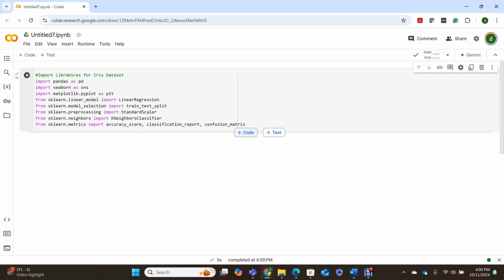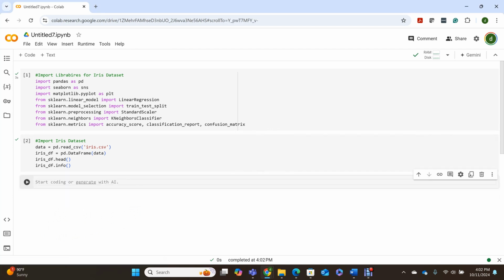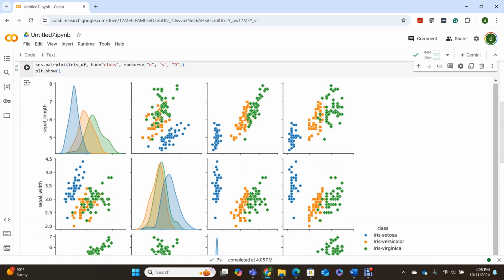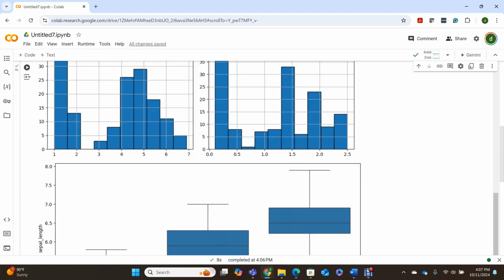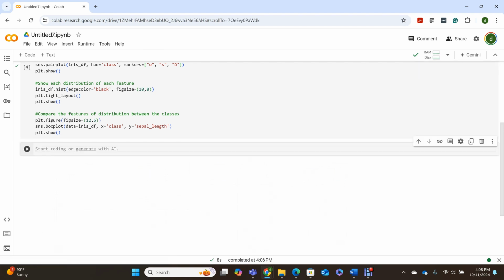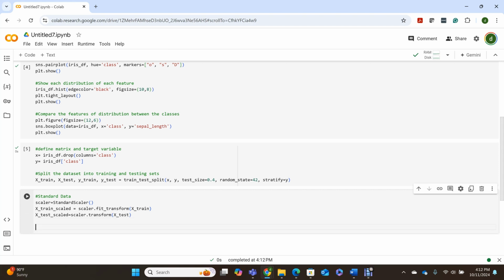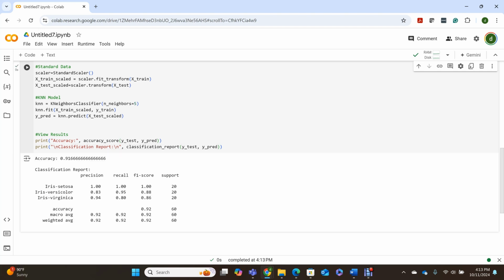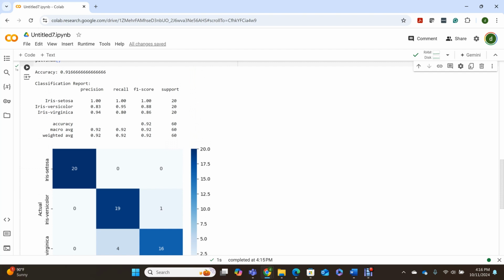COSC 6315 Module 7 Iris Dataset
A walkthrough in performing a python code in Google Colab using classification techniques.